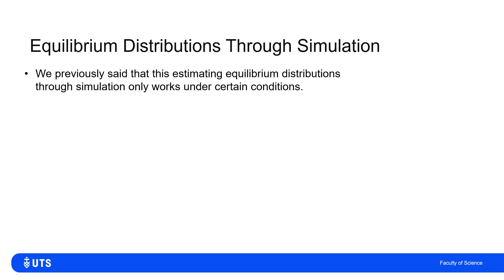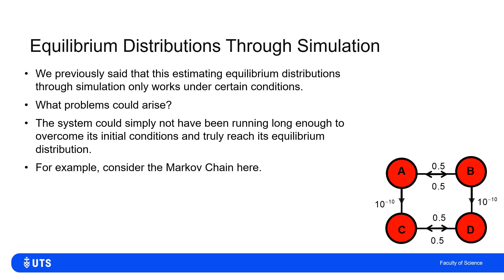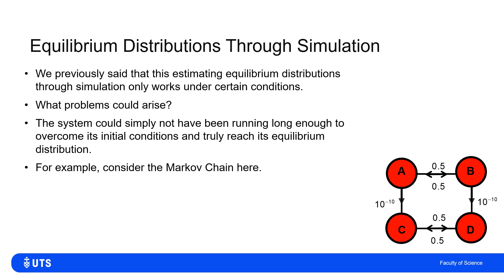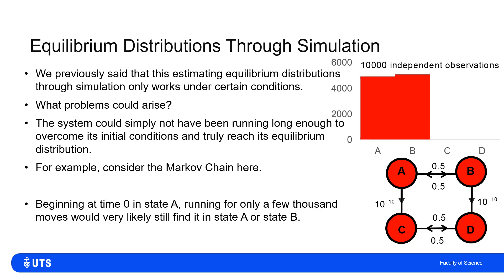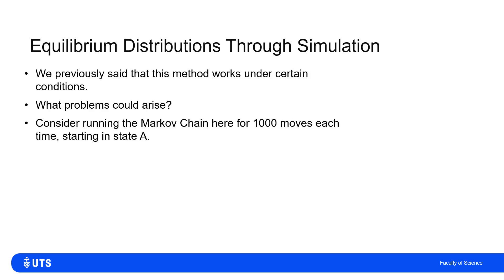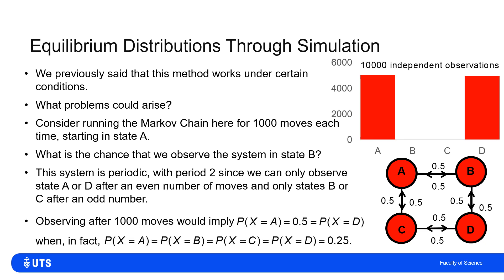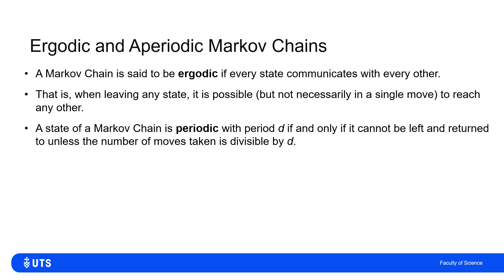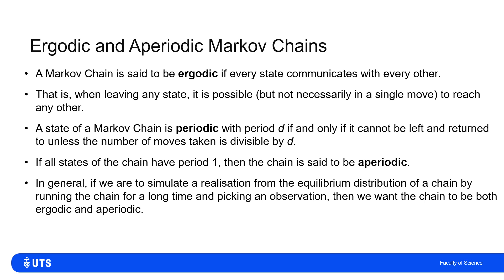Markov Chains: Equilibrium Distributions, Ergodicity and Periodicity